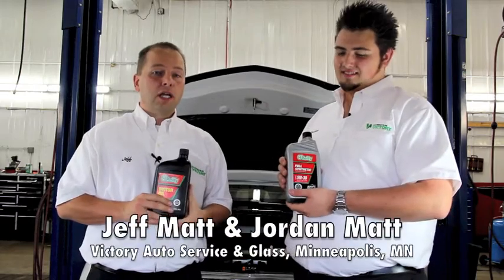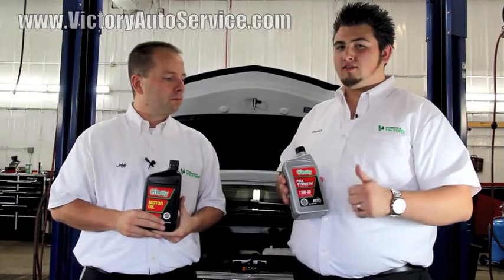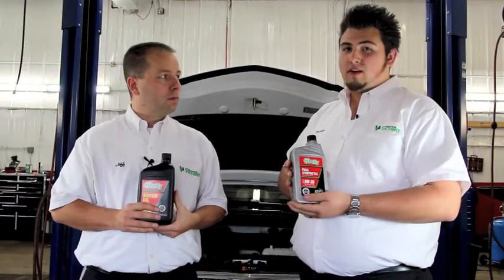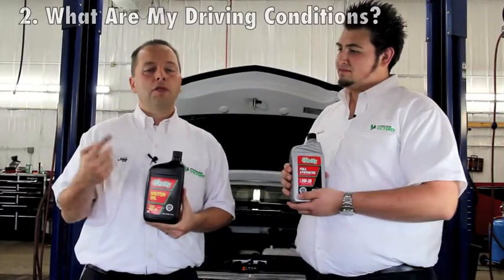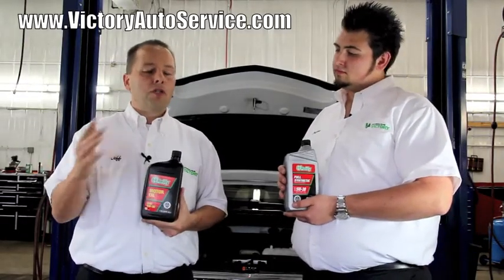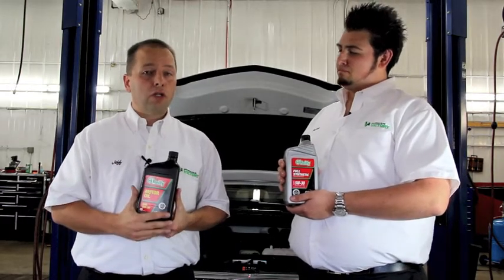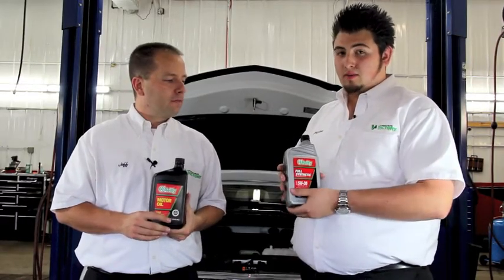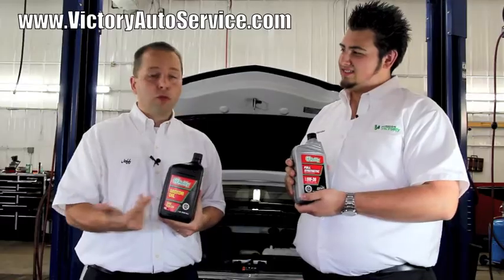What's the Difference Between Conventional (Regular) and Synthetic Oil?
Wondering whether you should put regular or synthetic oil in your vehicle? Are you thinking, what's the big difference between them, other than synthetic costs more? Is synthetic oil one of those scams to get me to spend more? Great questions!

Some vehicles DO require synthetic oil, some vehicles do NOT, and some SHOULD NOT use synthetic oil. So, what about your vehicle? We've got you covered. In this short video, Jeff Matt and Jason Matt of Victory Auto Service & Glass in Minneapolis, MN, break down the main differences between the two in a super simple, easy-to-understand way.

Have a question for Jeff about your car? Post your question on the Victory Auto Facebook or check out the Victory Auto . We're here to help!